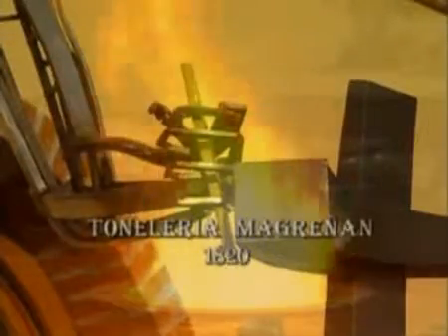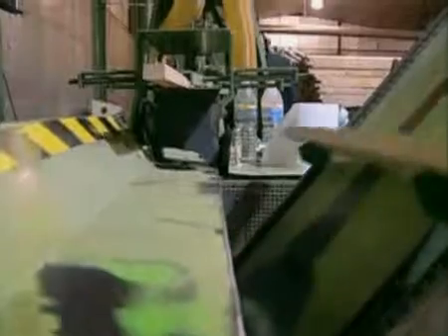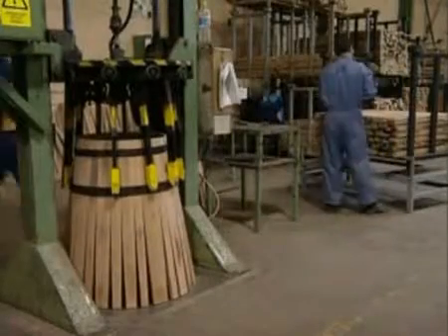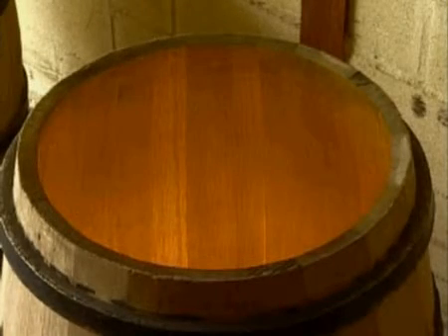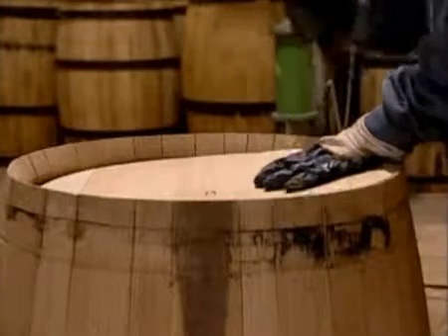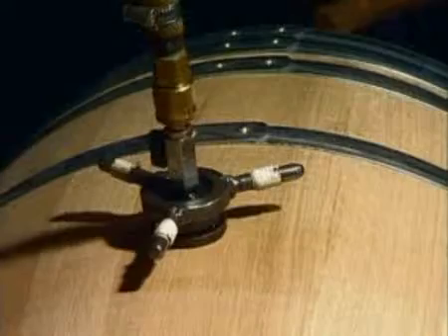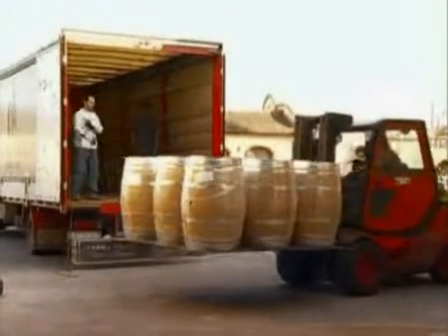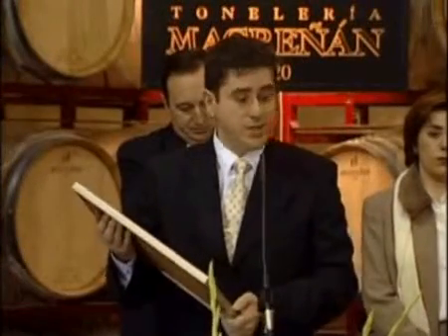Wine Barrels Production by Magrenan